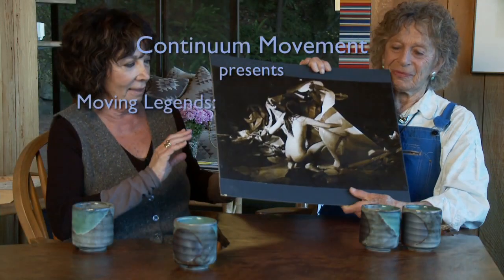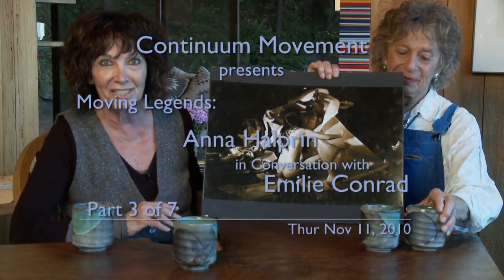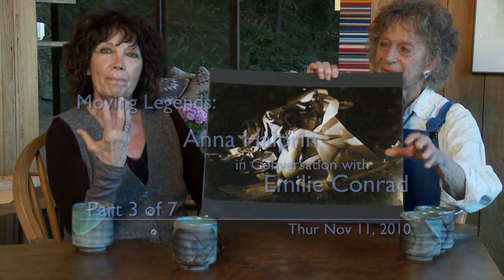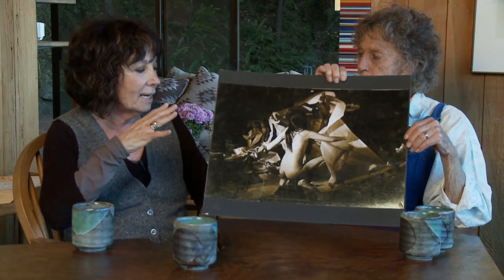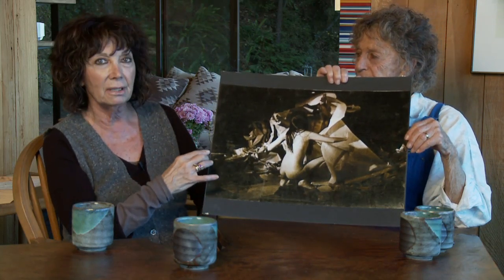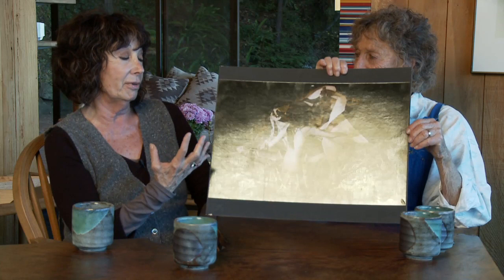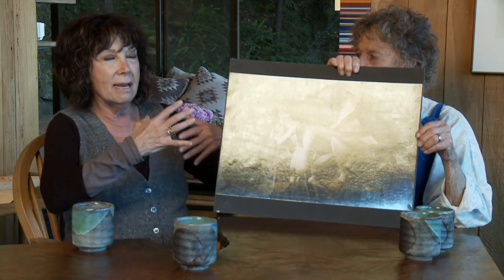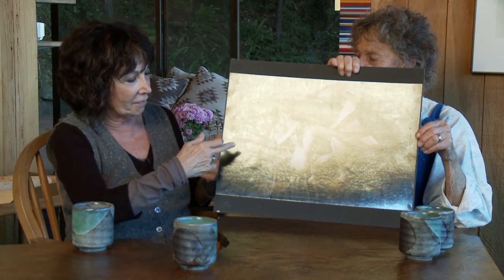Moving Legends :: Anna Halprin - Part 3 of 7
Anna Halprin in conversation with Emilie Conrad - 11 Nov 2010